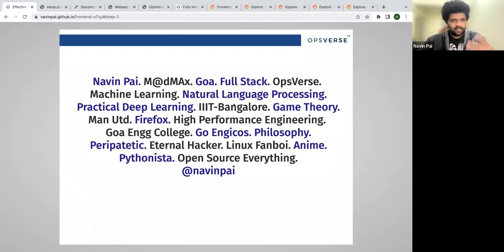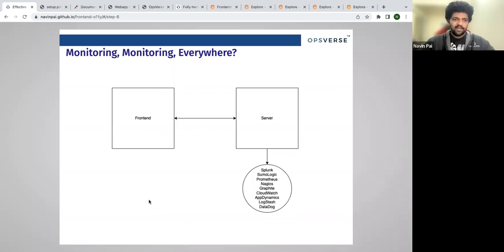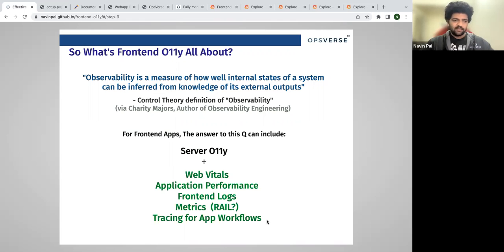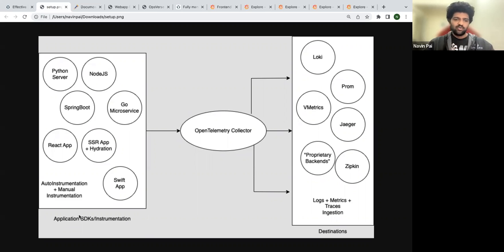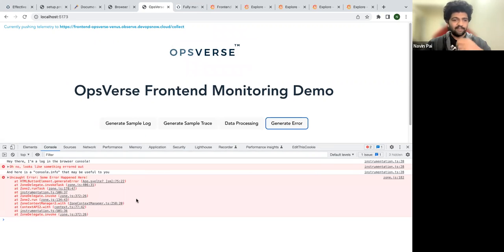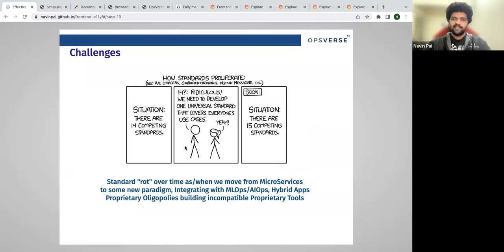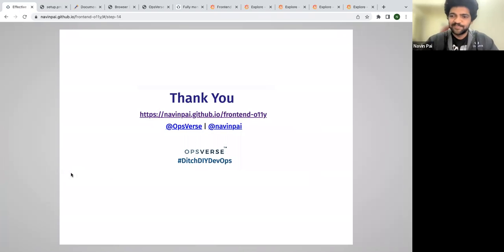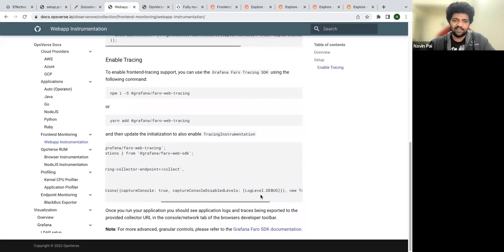OpsVerse Webinar: Effective Frontend Monitoring 101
Frontend observability (o11y) provides deep visibility into how web applications are running, and is an invaluable tool for data-driven tech teams to track app performance and identify bottlenecks. In this webinar, we'll walk through how you can easily instrument your webapps to generate rich, qualitative metrics for your apps.

When we dive into the world of modern observability (o11y), there's a vast qualitative and quantitative difference in the amount of tooling, instrumentation options, and documentation available for frontend o11y compared to server-side o11y. Despite webapps playing the role of primary customer touchpoints in most organizations today, we often see backend servers instrumented heavily while customers still complain because teams have been ignoring the webapps that talk to these services. In this webinar, we'll take a look at different techniques and tools to instrument your web applications to observe them effectively, and focus on how frontend monitoring should tie into the broader o11y goals of any organization.